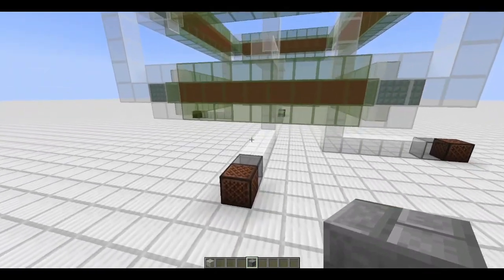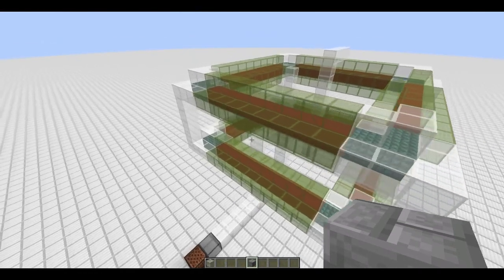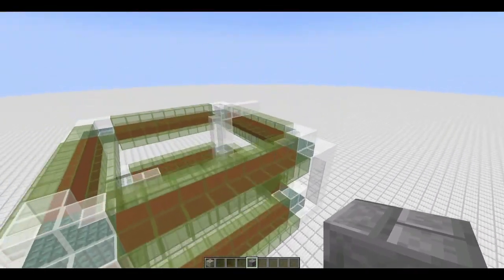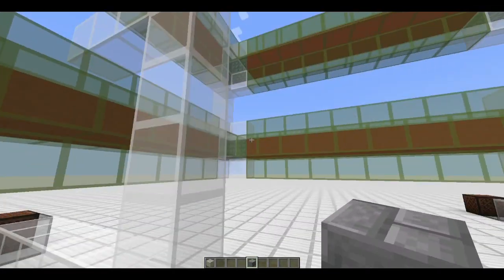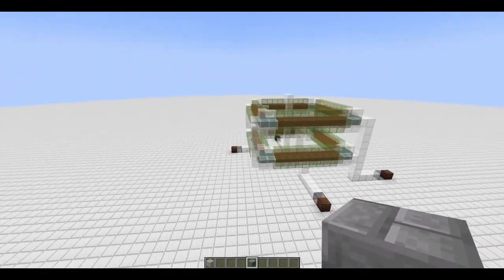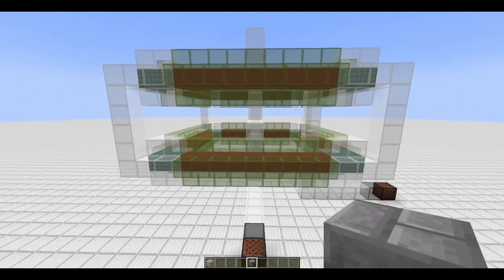Tips and Tricks Episode #42 - Combining Multiple networks from the Networks addon into 1!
You heard it right! Welcome back to another Slimefun Tips and Tricks Episode. Today I'll show you how you can use a very compact setup to make tons of items available across 4 different networks at once!